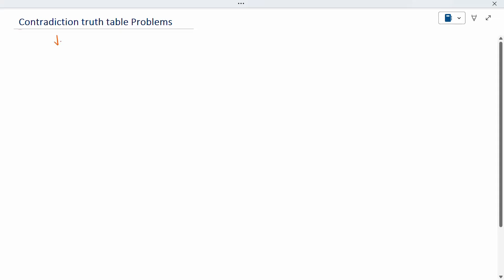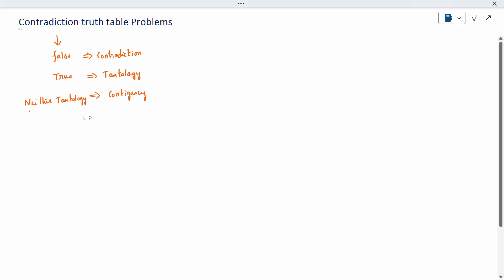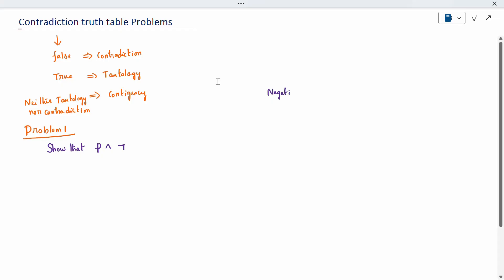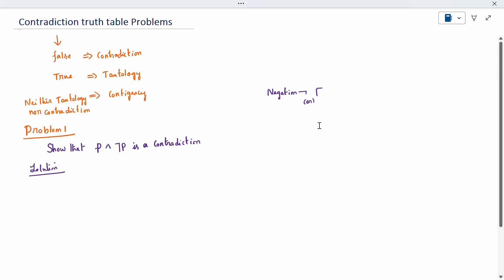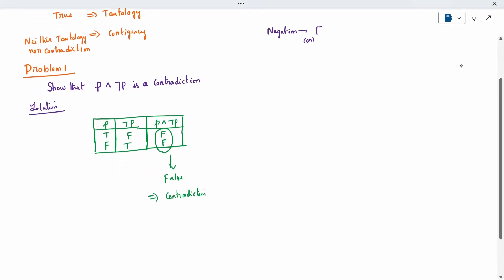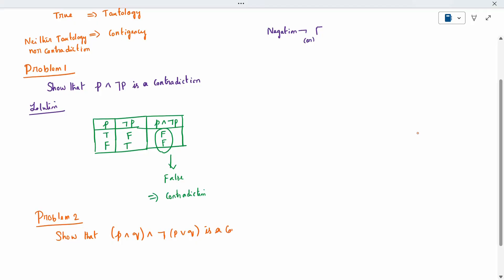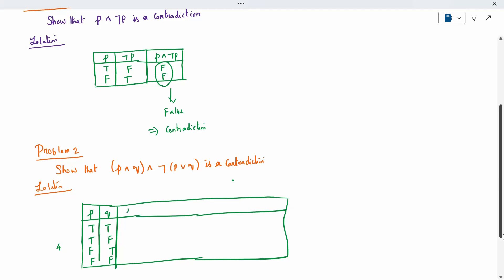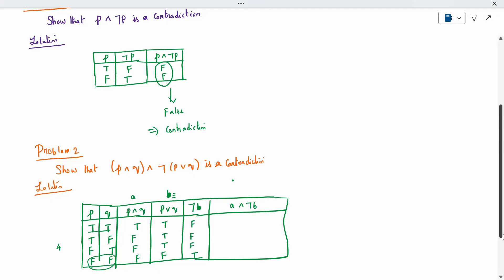Contradiction Truth Table Problem 1 - Mathematical Logic - Discrete Mathematics